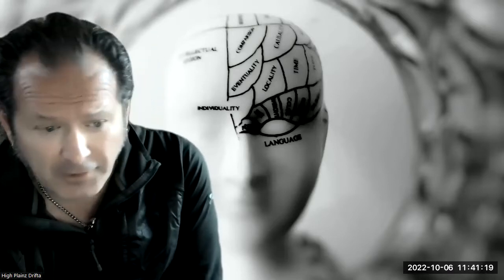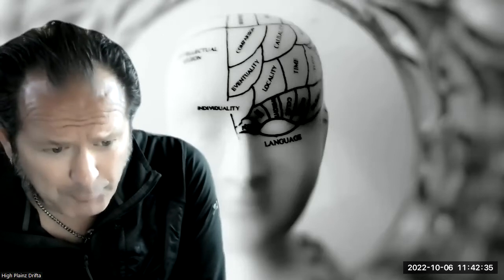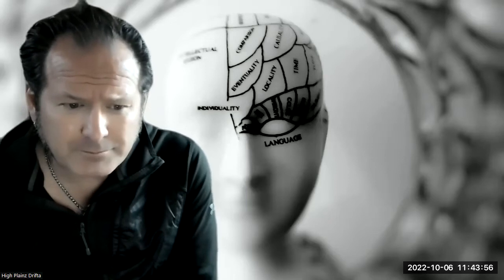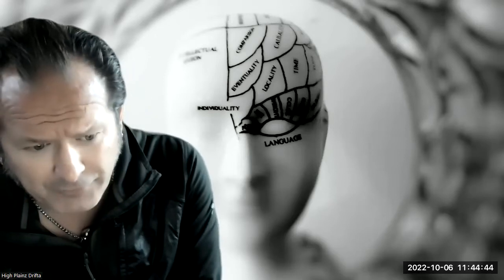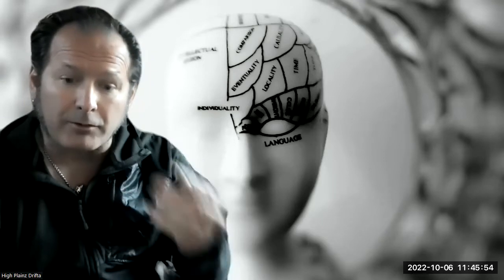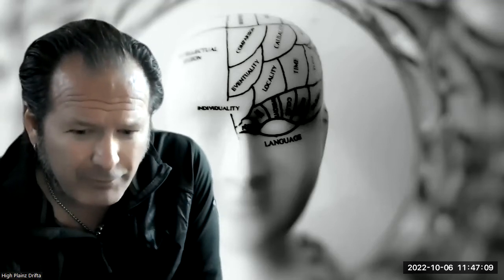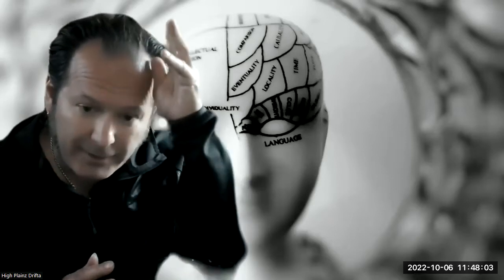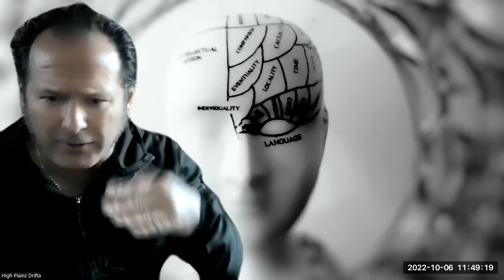The Hemispheres of the brain and the true meaning of "Odin One Eye"